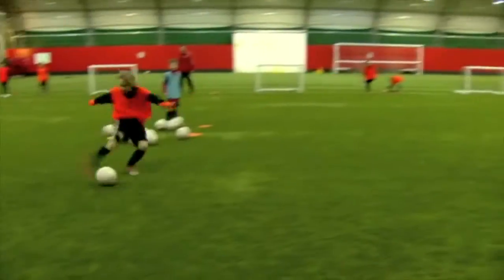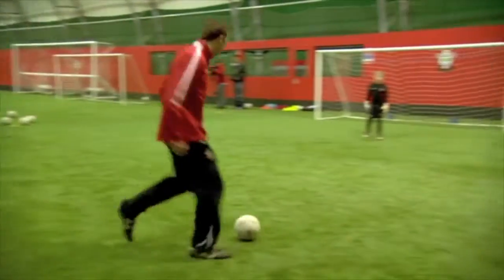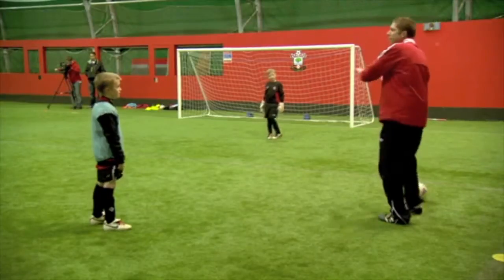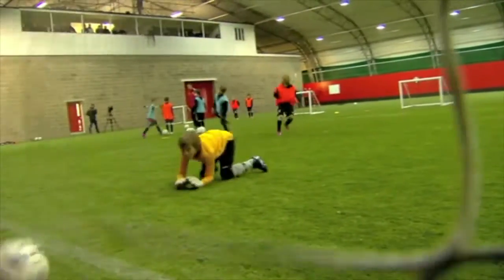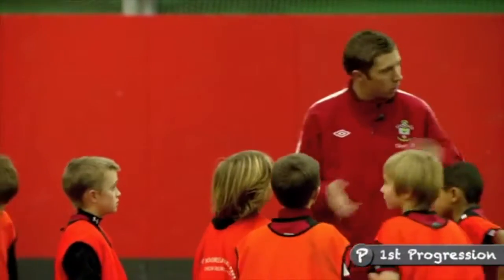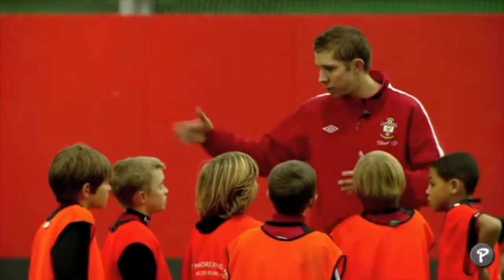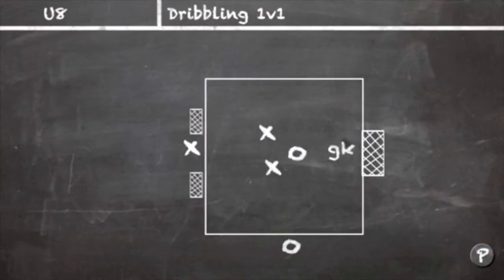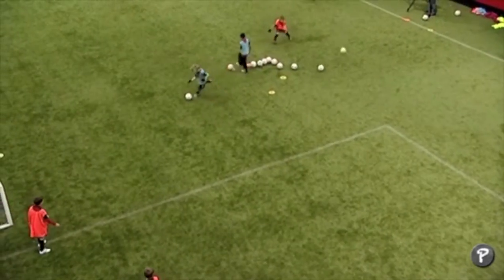Soccer Drill: 1v1/2v1 Attacking Skill Practice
Soccer/Football Coaching Drill: 1v1/2v1 Attacking Skill Practice